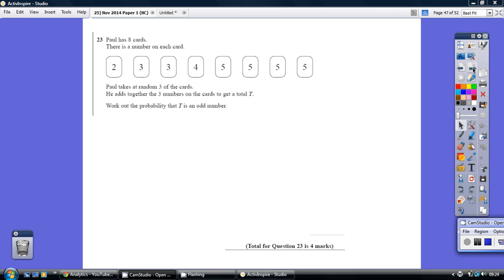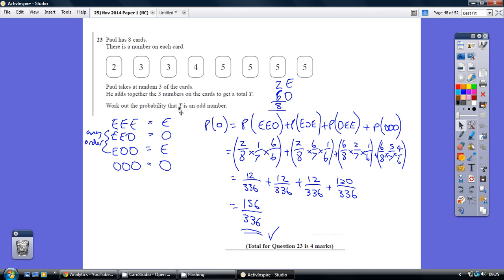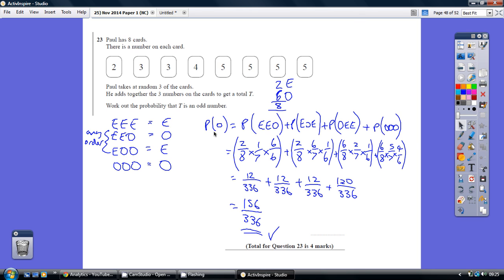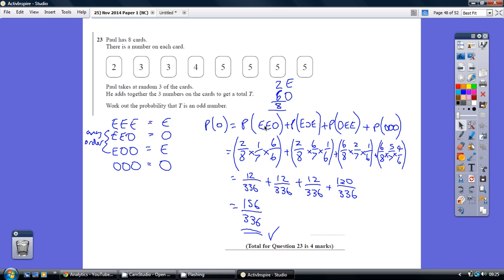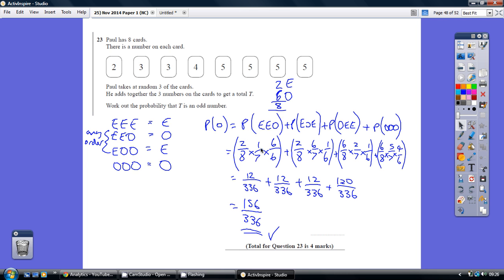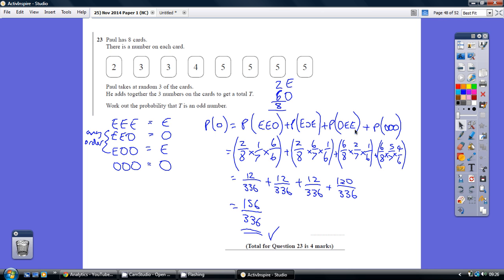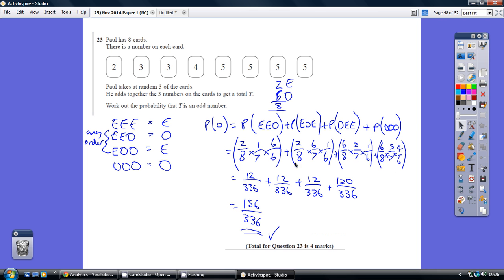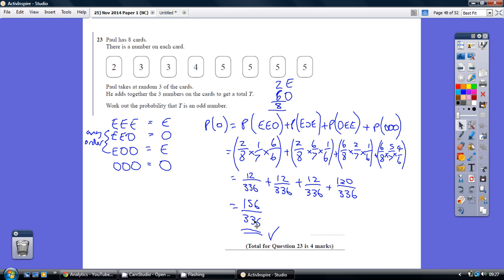25) Edexcel GCSE Higher Tier Paper 1 - 5 November 2014 Q23